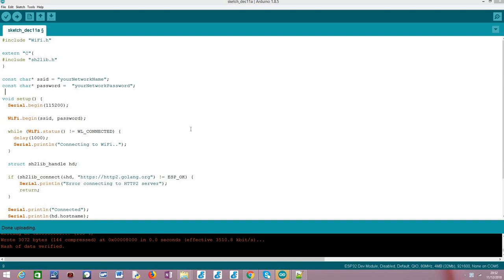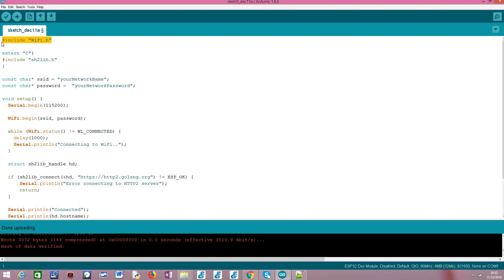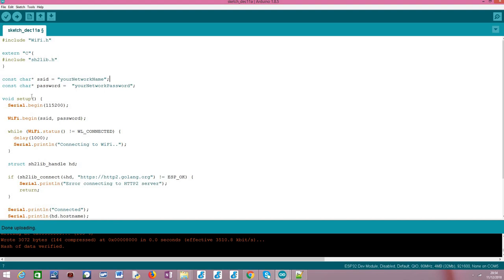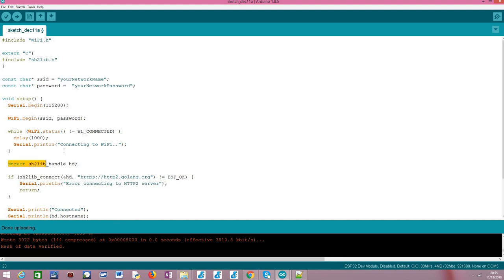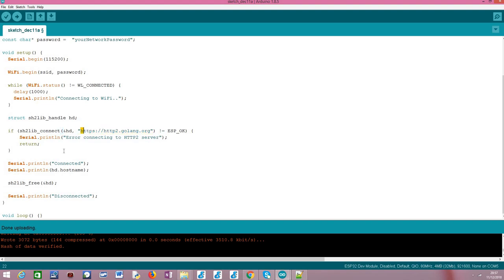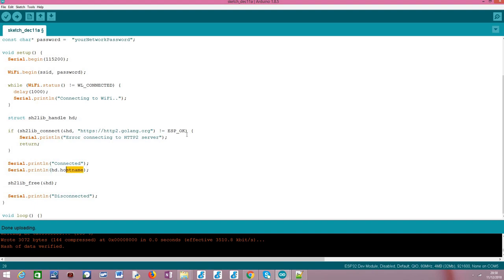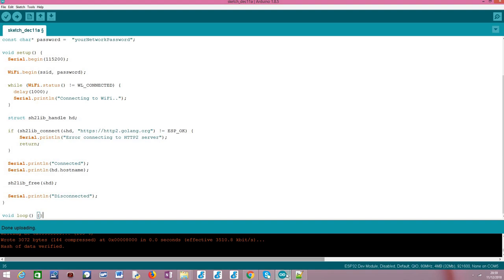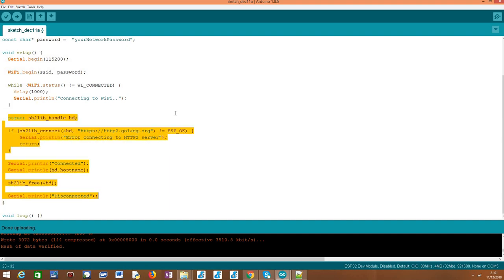ESP32 Arduino: Connect to HTTP/2 server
In this tutorial we will check how to connect the ESP32 to a HTTP/2 server, using the Arduino core.

We will make use of the sh2lib IDF wrapper, installed as an Arduino library. For a video explanation on how to get this wrapper to work on the Arduino core, please check here: